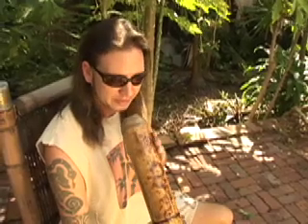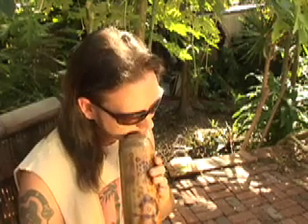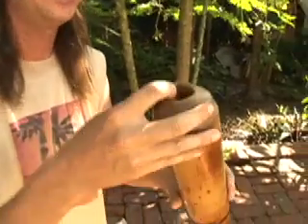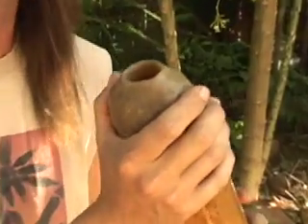Didgeridoo orientation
Join Key West artist Madek, in his island home and learn basic and advanced techniques for playing the didgeridoo. Madek is self taught and makes didgeridoos and other exotic instruments. Visit him at Sunset Celebration, Mallory square in old town Key west. Namaste'...